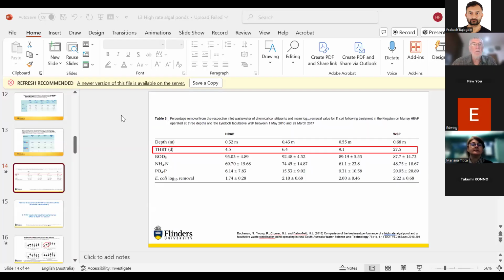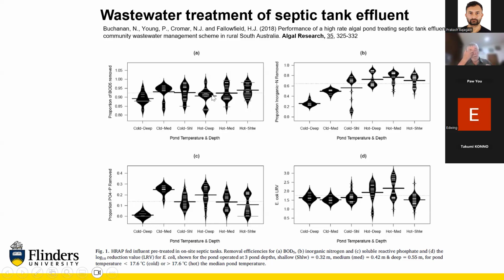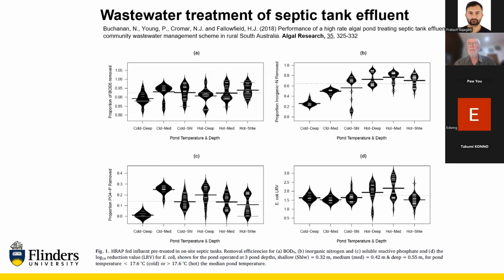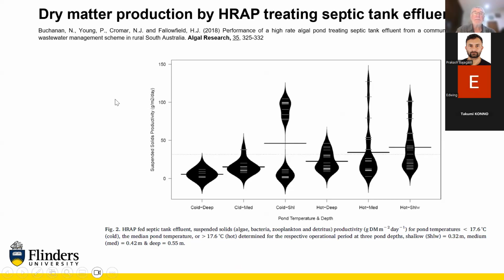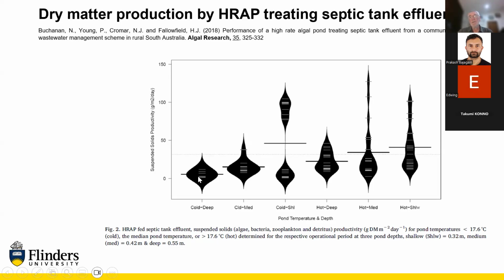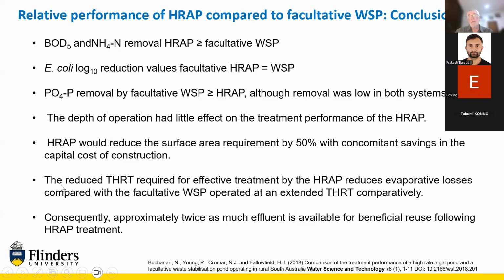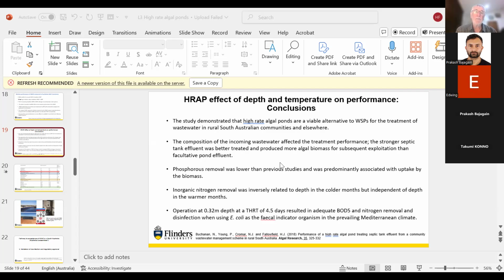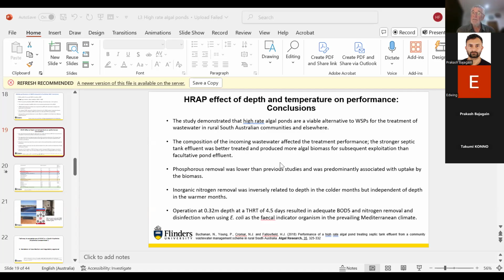waste water treatment in australiaa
LIPID METABOLISM IN MICROALGAE\
BIOPROCESS ENGINEERING
BIOLOGY ENGINEERING
GENETIC ENGINEERING